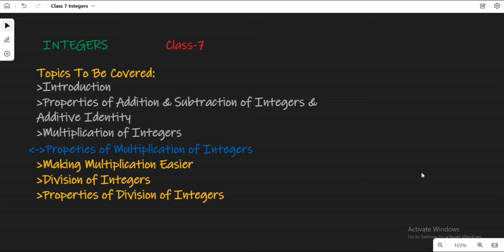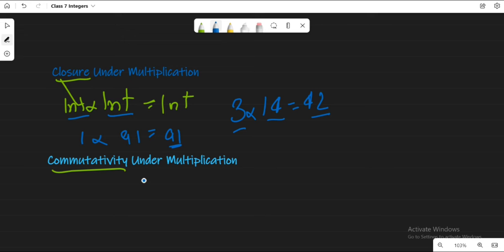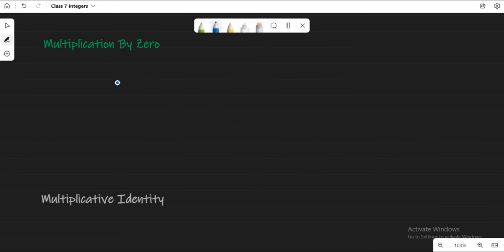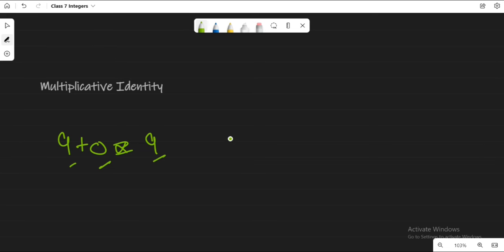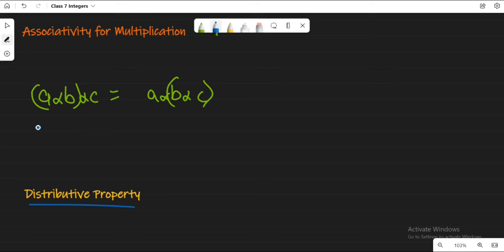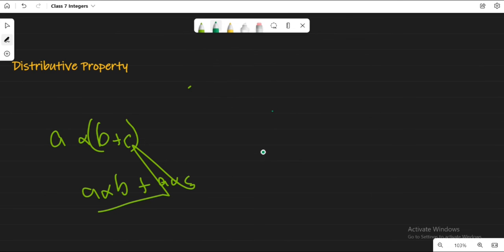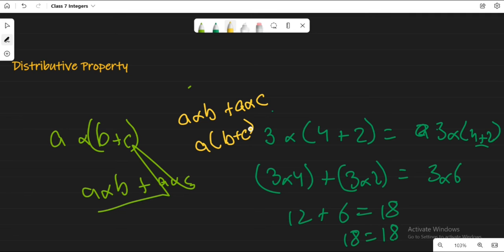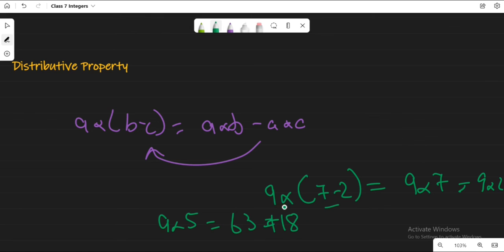Integers | Properties of Multiplication of Integers| Part 4| Maths | Class 7| O_Institute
In this video, we would be covering the  of Properties of Multiplication of Integers of chapter Integers of class 7। Further topics will be covered In the upcoming videos।
Thanks।।।।